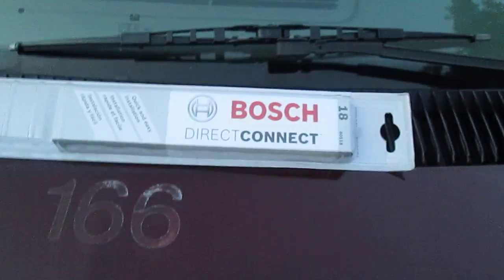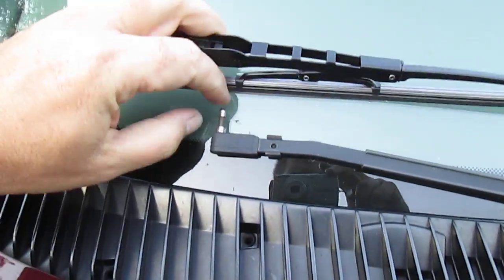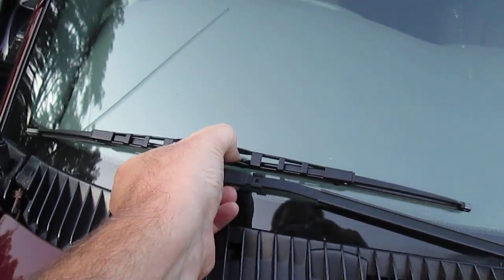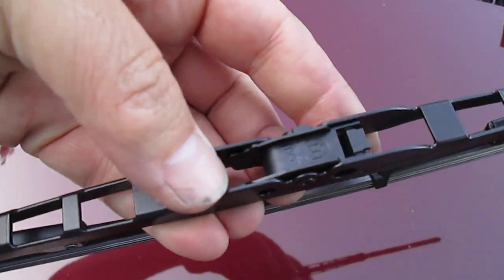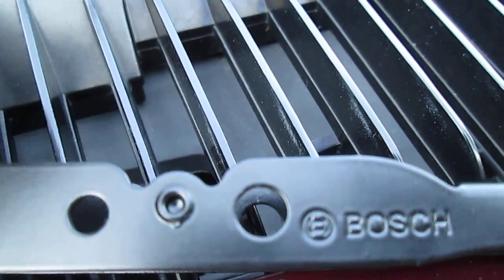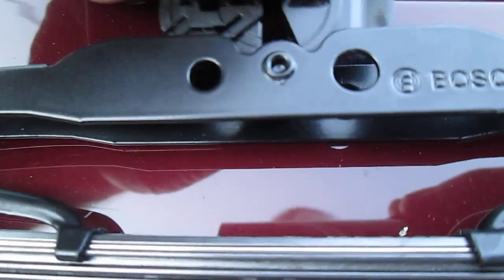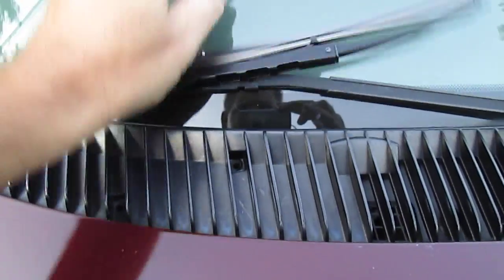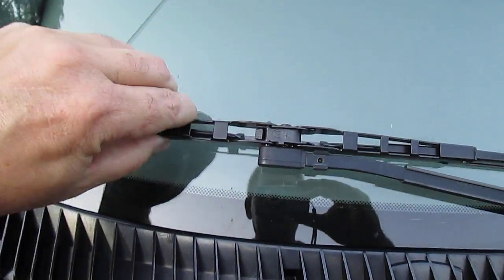bosch wiper install for dummies like me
Went to put new bosch direct connect wipers on my van and thought i got the wrong ones. Then after taking a better look at them i figured out what was wrong. Of course after doing that i looked at the packaging and there were pictures showing how to do exactly what i did. Probably should have read the directions... but who has time for that...